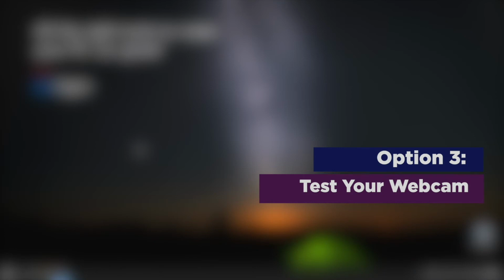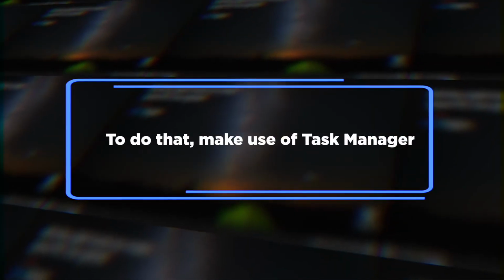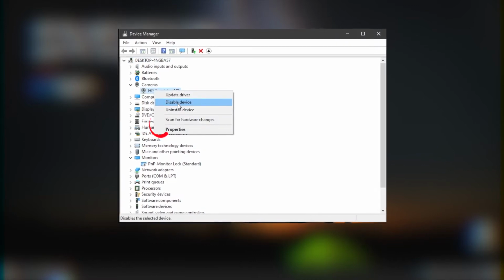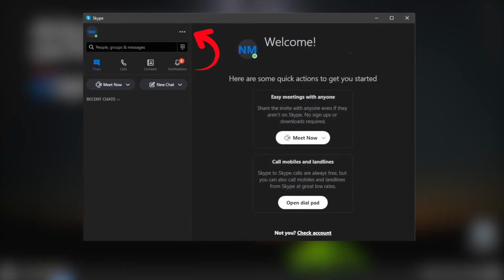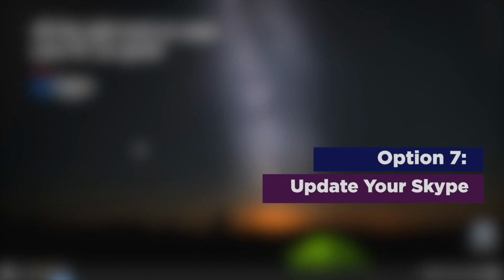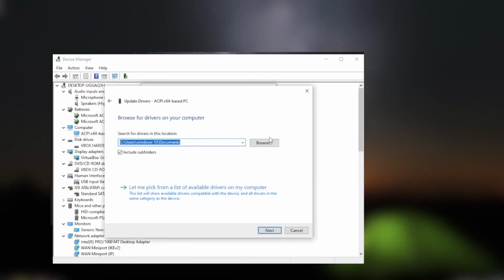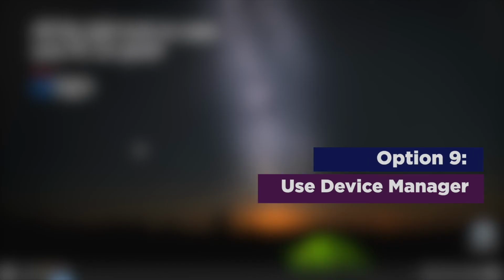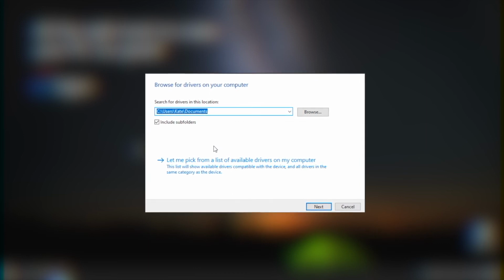How to fix: Skype can’t seem to find the webcam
Skype can’t seem to find your webcam?
Don't worry — in this video, we’ll guide you through proven tips to fix this issue and get your Skype video calls working again.
🔗 Helpful Links
💡 More solutions in our article:

🛠️ Fixes covered in this video:
1. Make sure your webcam works
2. Try another USB port
3. Test your webcam
4. Check Skype’s webcam permissions
5. Run the DirectX Diagnostics Tool
6. Ensure webcam compatibility with Skype
7. Close other apps using the webcam
8. Disable and enable your webcam
9. Delete and reinstate your webcam
10. Check privacy settings
11. Adjust Skype video settings
12. Tweak webcam settings
13. Run the Hardware and Devices troubleshooter
14. Update Skype
15. Downgrade Skype if needed
16. Reinstall Skype
17. Reinstall webcam drivers
18. Update webcam drivers
19. Use generic webcam drivers
20. Delete the StructuredQuerySchema.bin file
21. Visit your webcam/laptop manufacturer’s website
22. Reseat the webcam connector (if possible)
23. Reset your PC
24. Replace the webcam as a last resort